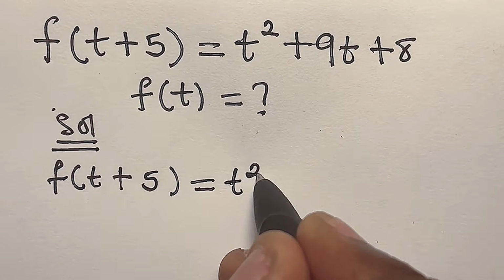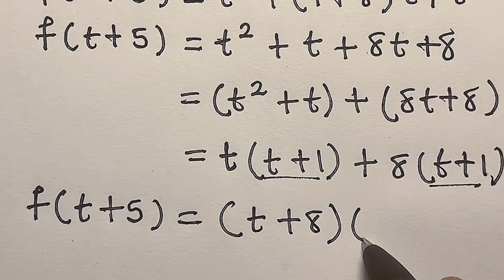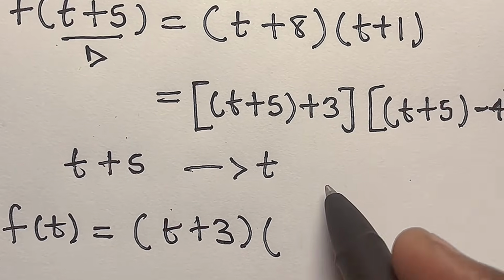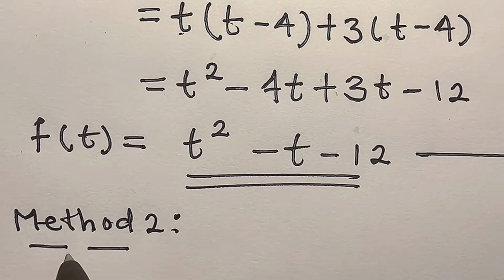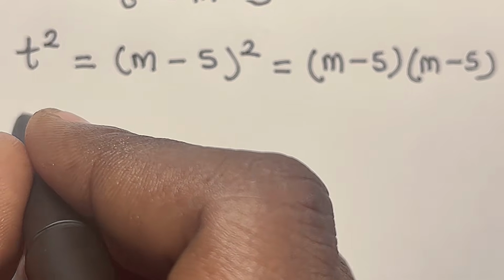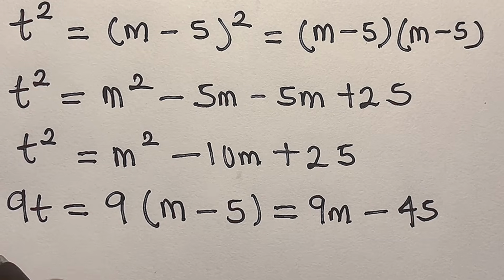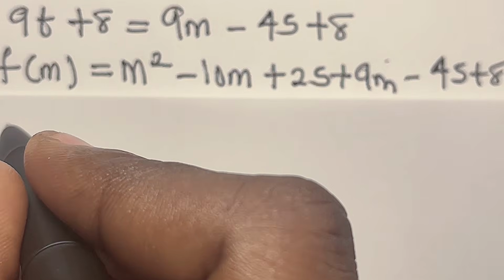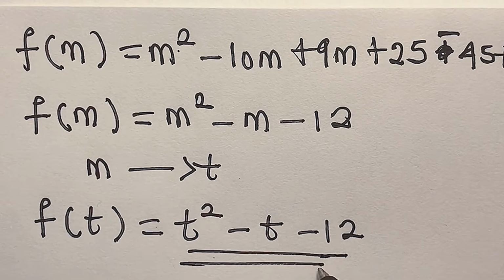Want to Pass MIT Level Exam? f(t + 5) = t^2 + 9t + 8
In today’s session, we deconstruct a shifted quadratic function. When the input is t+5, the output is t^2 + 9t + 8. To find the 'pure' function f(t), we must apply a Change of Variables. This technique is essential for Calculus and Competitive Math Olympiads.

🕒 TIMESTAMP ANALYSIS
0:00 Analyzing the Shift (t+5)
2:45 The Substitution Strategy (u = t+5)
05:30 THE POWER TRAP ⚠️ (Algebraic Expansion)
07:45 Simplifying the New Quadratic
08:50 Final Function Unlocked 🔓